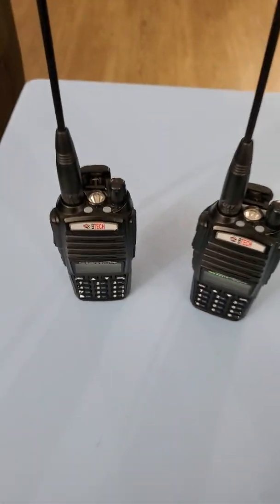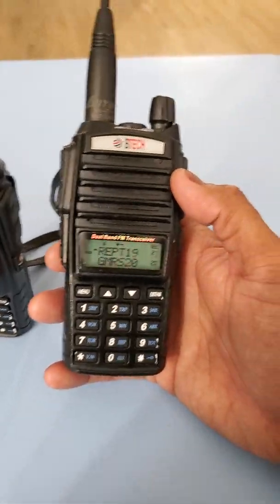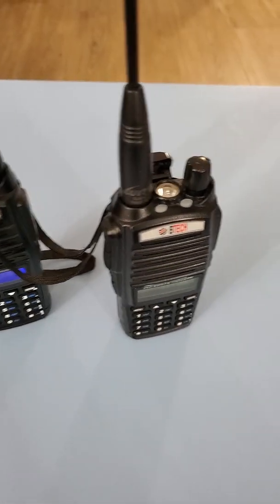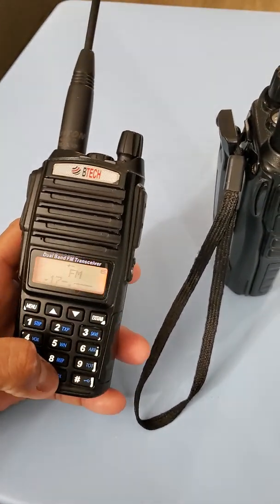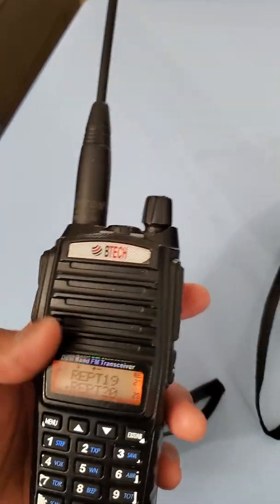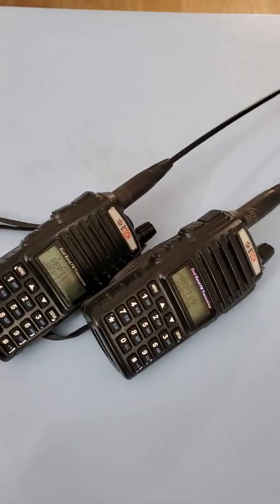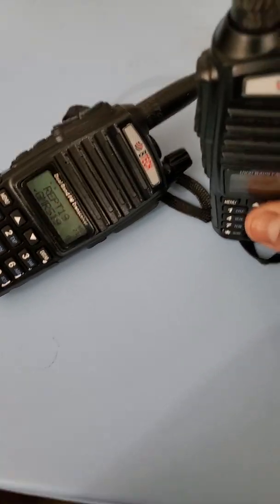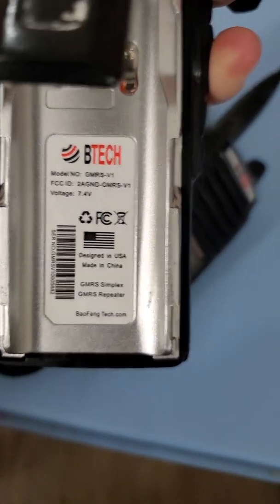btech gmrs v1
Single or dual ptt selectable  ,fm radio , flashlight, strobelight, emergency alarm sync display 2way gmrs radio vhf/uhf 1watt or 2watt of power and programmable scanner  has a cts ,dcs ,ctcss, noaa weather channels to add